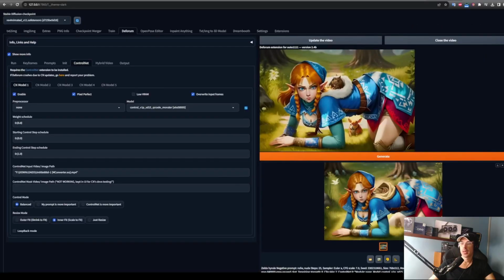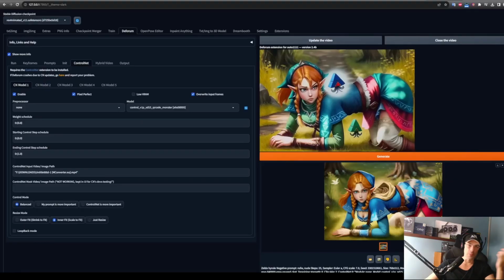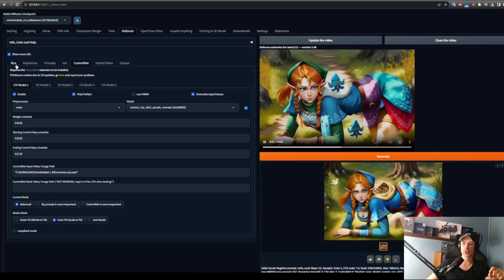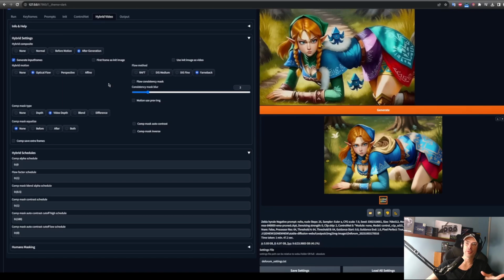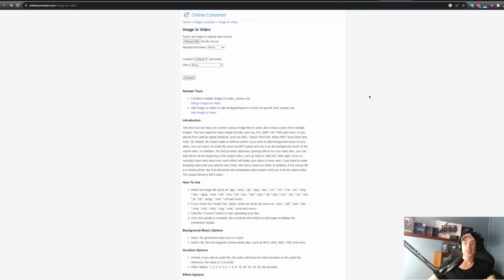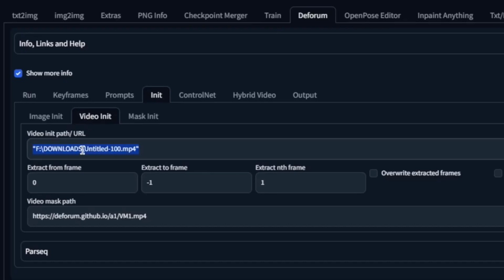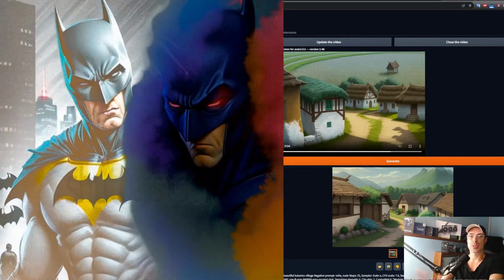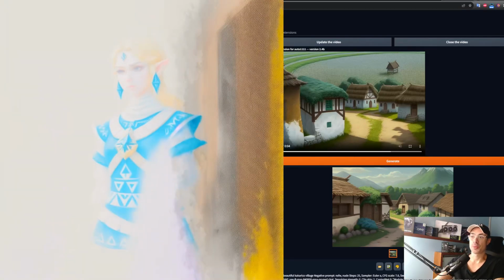Now ANIMATE your A.I. Illusions with DeForum in Stable Diffusion!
We learn how to Animate our A.I. Illusions, text and shape, using ControlNET and Deforum, in Stable Diffusion. Create Wild Video Effects With A.I., give life to your generations.
We were among the first to do Ai Logos many months ago, We also did A.I. Image Illusions, and A.I
text and shape illusions in the latest video, highly recommended if you didnt watch them yet.
for more up to date information.

Important links and files:

Place the the file in the following folder:  stable-diffusion-webui\extensions\sd-webui-controlnet\models

Save the image to your Device, Copy the full path and paste it under both "Init" and "ControlNet"